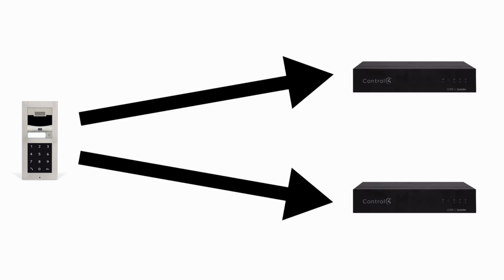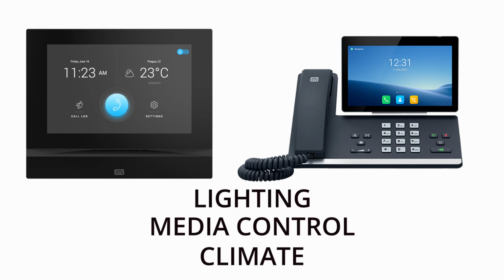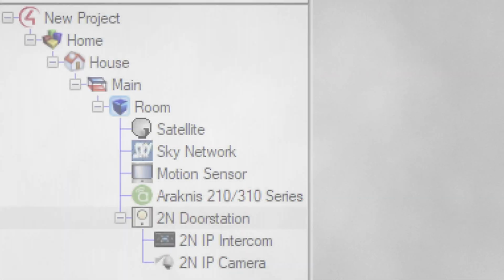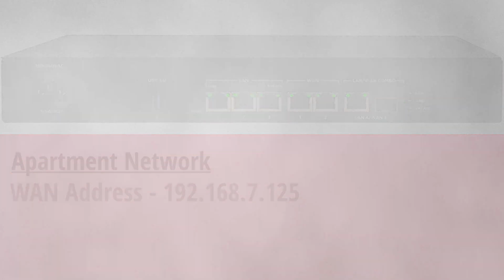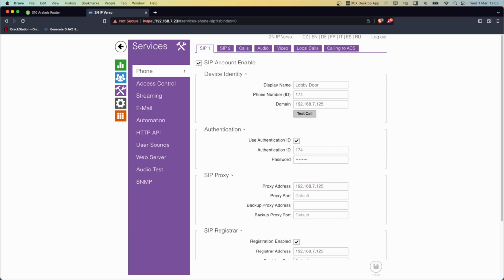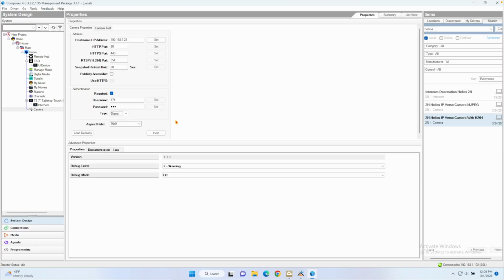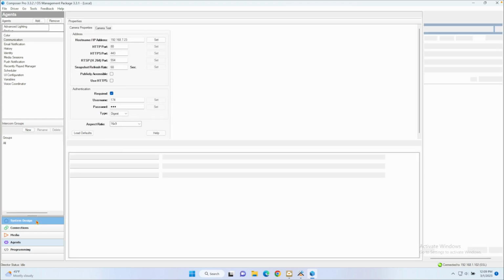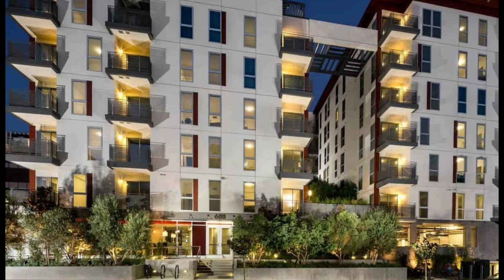Calling 2x Control4 systems in an MDU from a 2N Intercom without a PBX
From time to time we are asked if we can integrate a building wide 2N Intercom solution in an MDU to the Control4 systems in selected apartments.

As a native solution no PBX is required when the 2N Intercom is calling to 2N answering units across a common (building) network, so this needs some extra thought on how to achieve it.

Sam and Ian put their heads together on this one, and because their were only 2 apartments with Control4, and the Verso Intercom has 2 SIP accounts built in, they determined it could be done.

Thats not to say it was easy - each apartment had its own router and ISP for broadband, so the SIP call would be crossing routers, firewalls, and multiple WAN connections - but they got there in the end.

Generally we would recommend an IP PBX for systems of this type, and certainly if their were more than 2 endpoints needing to be called it would be a necessity, but this project hadn't had a PBX specified so up stepped the Aldous team to find a way to make it work.

If you need to deploy a rock solid Intercom, Access Control, and supporting network for single dwelling homes, MDU, or Commercial settings then 2N is the market leader in IP Intercoms, and we have be proudly distributing their solutions for over 10years